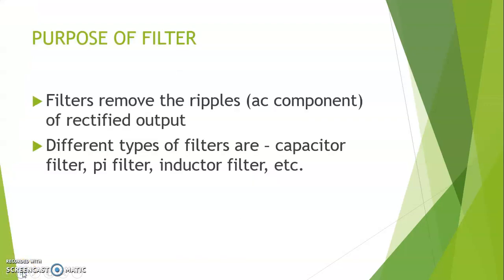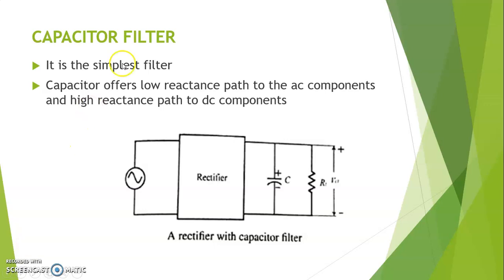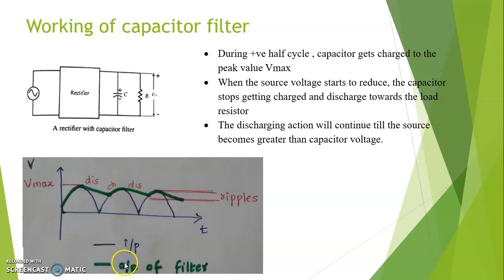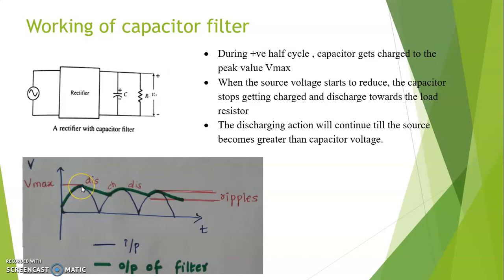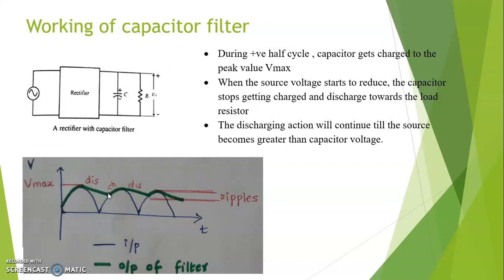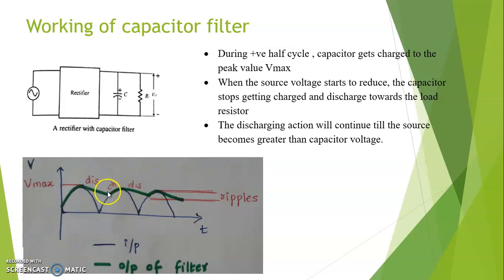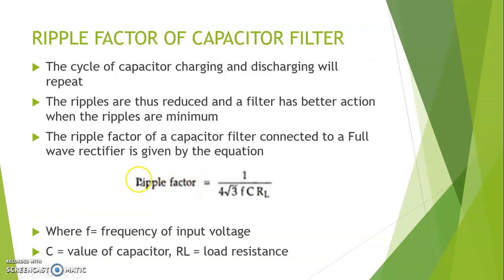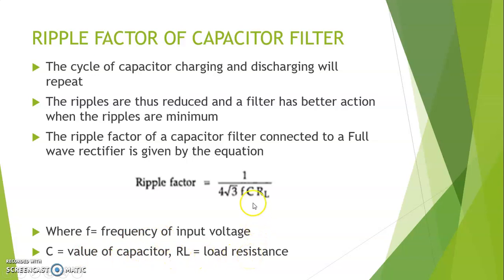capacitor filter Module 5 part# (4/9) -KTU | s1 s2 | quick learn | Basics of electronics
Previous question paper –solved question

Narrate how capacitor filter eliminate ripples from the output of a rectifier. 4 marks(KTU Dec 2019)

Watch other lectures from Module 5